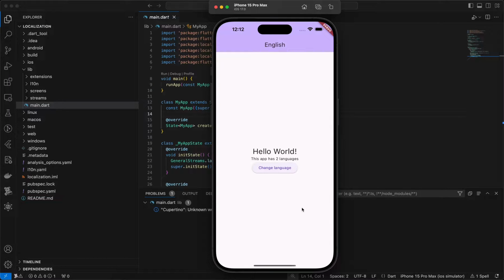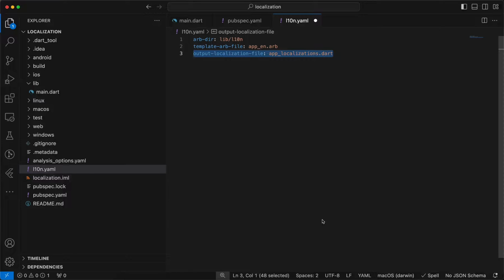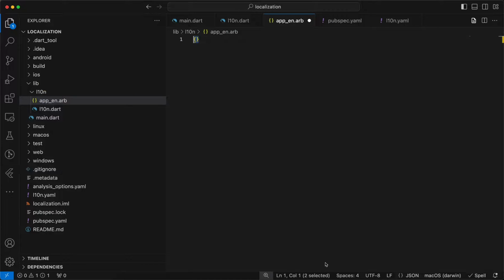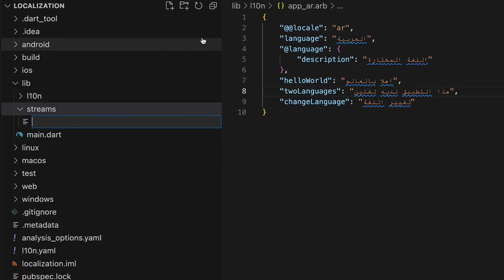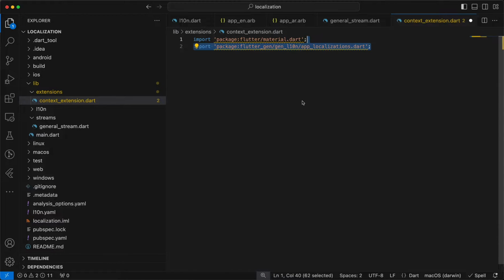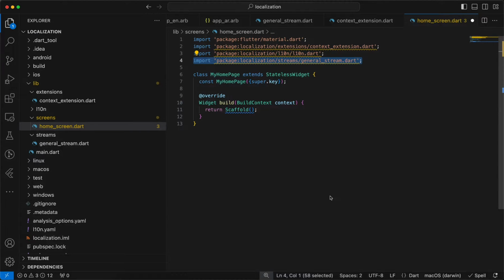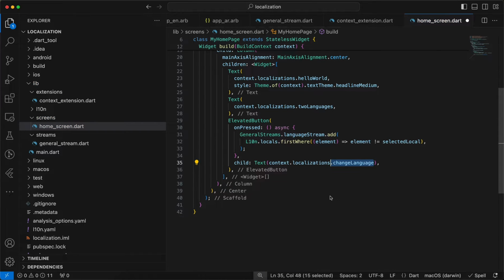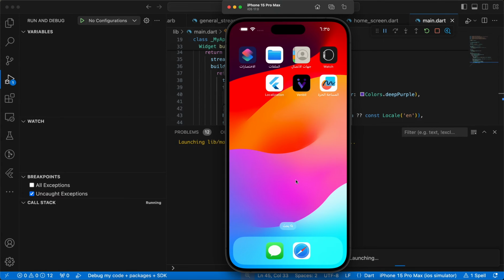Localization & Internationalization In Flutter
Hey guys, in this Flutter tutorial, I'll guide you through the process of implementing localization - internationalization in your Flutter app using l10n and arb files. Localization is crucial for making your app accessible to a global audience, and with Flutter's powerful tools, it's easier than ever to achieve.

In this video, you'll learn step-by-step how to set up localization in your Flutter project, including creating and managing arb files, configuring your app to support multiple languages, and dynamically switching between them. We'll dive into practical examples, demonstrating how to integrate localized strings into your app's UI seamlessly.

Whether you're a beginner or an experienced Flutter developer looking to enhance your app's reach, this tutorial will equip you with the knowledge and skills to implement localization effectively.